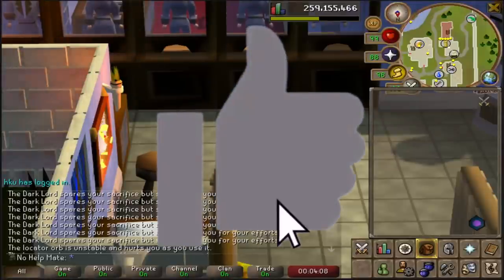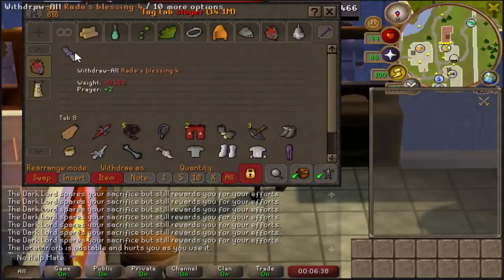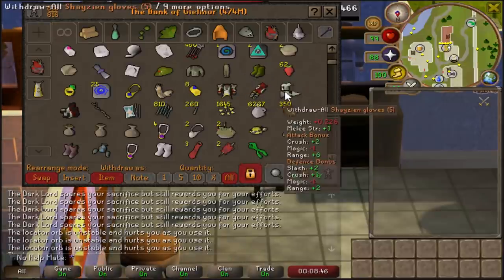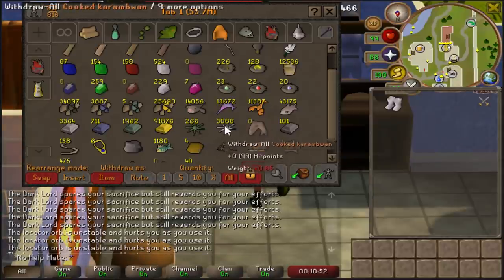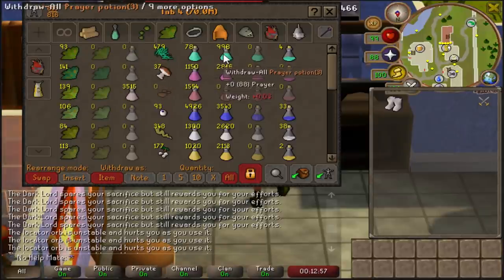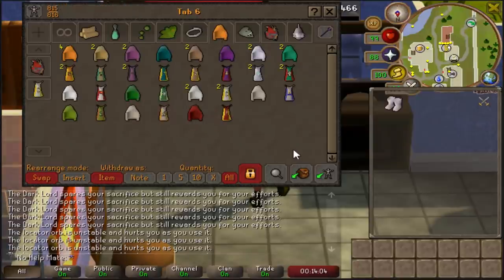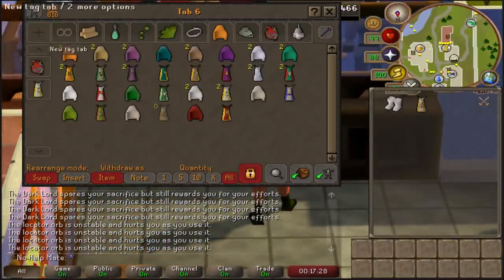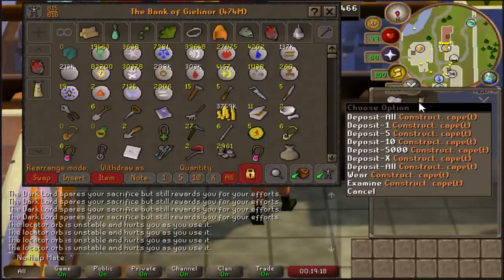OSRS Bank Organization Tips and Tricks | How To Organize Your Messy Bank In Old School Runescape!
Songs: Tomorrow, Spirit, voyage, Camelot, harmony, Prifddinas First batch. From Runescape